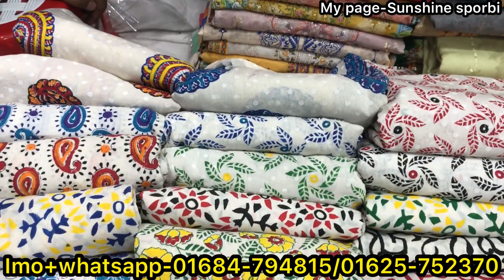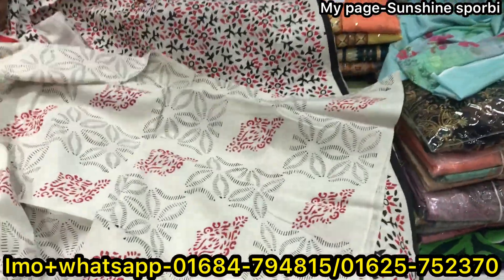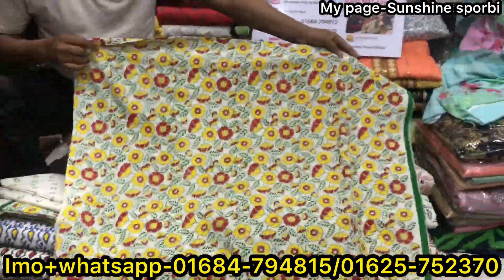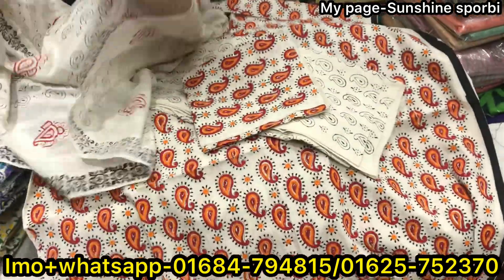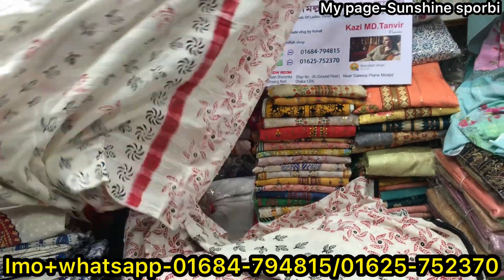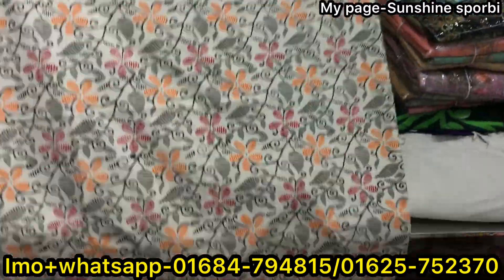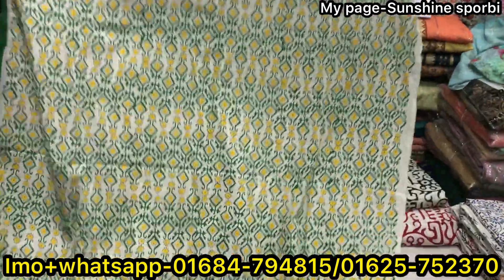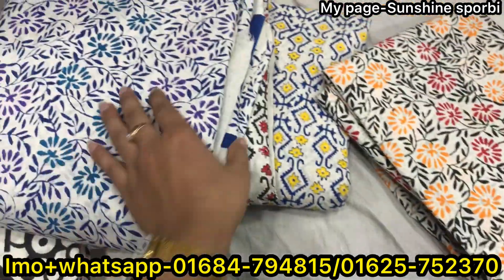ধামাকা অফারে খাদি কটন থ্রি পিস কিনুন ঈদের জন্য || Eid offer khadi cotton three piece collection